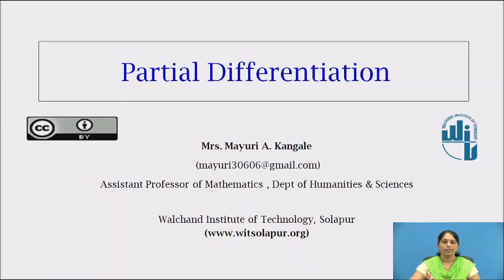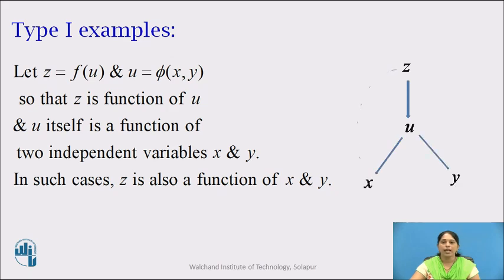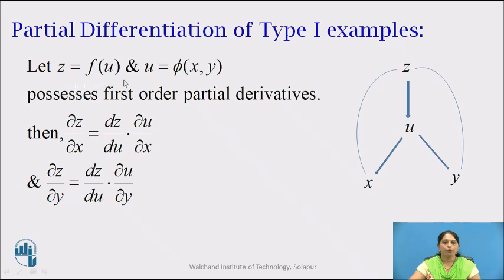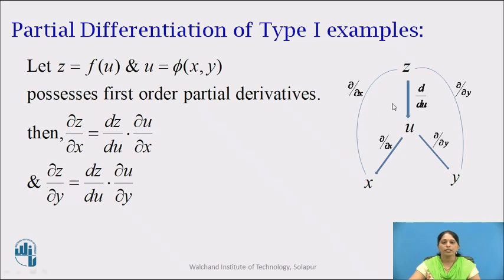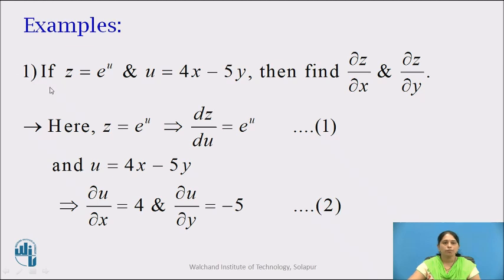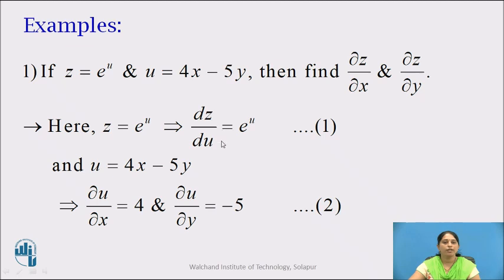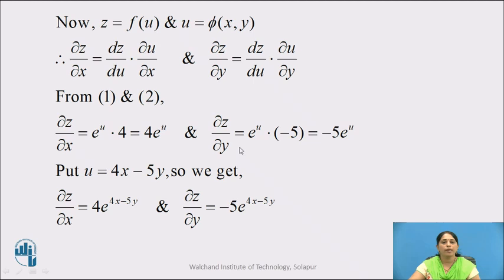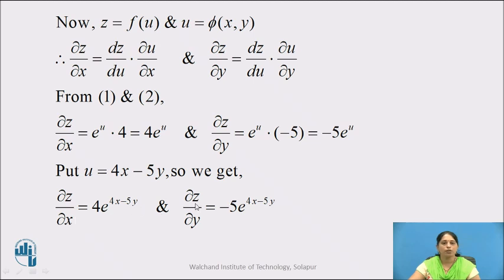Partial differentiation-Part III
Mrs.Mayuri A.Kangale